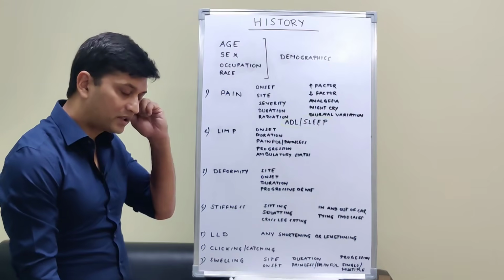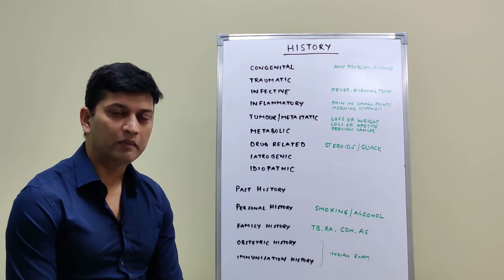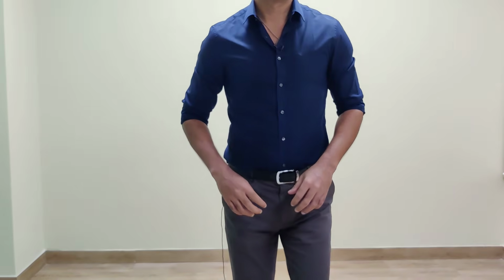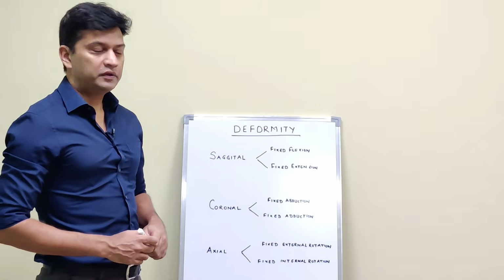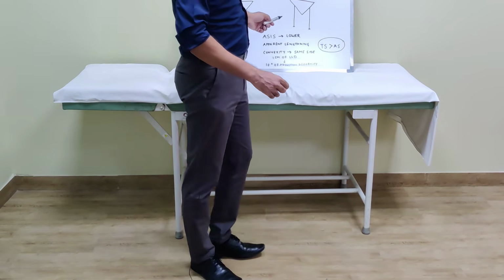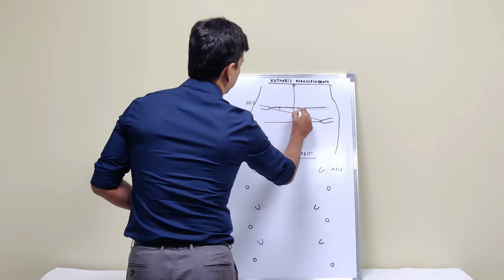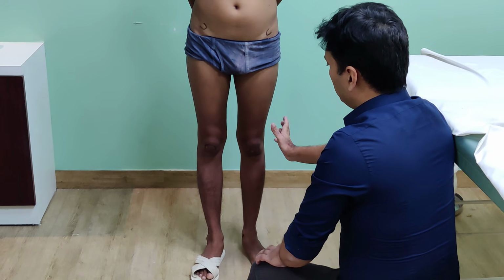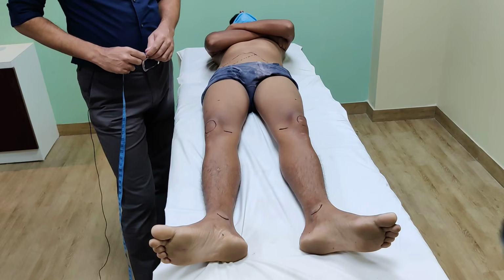Comprehensive Hip Examination (Exam Based for MS, FCPS, DNB, FRCS)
Hip is usually a long case or intermediate case for postgraduate Orthopaedic exams. Students appearing in exams find difficulty in understanding and presenting hip case in an exam.

This is a detailed exam oriented video which will clarify your concepts and it will teach you a system of presenting hip case in an exam.

If you watch this video and follow it concepts then you will most definitely pass all Orthopaedic exams across the world